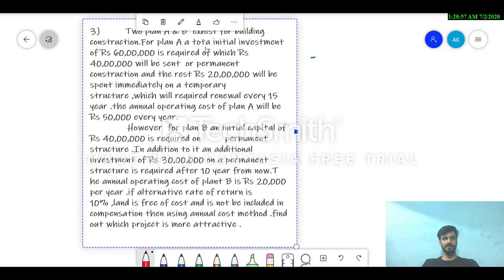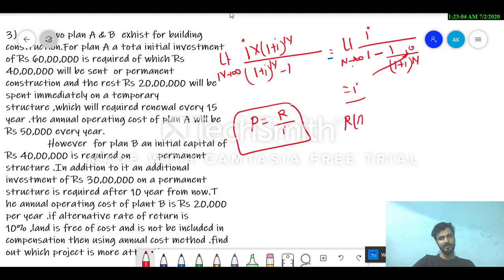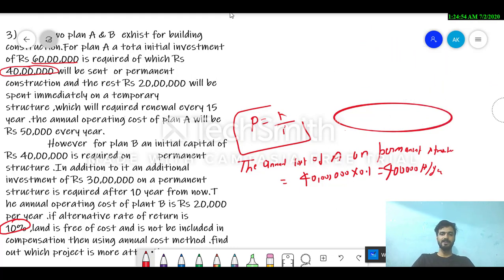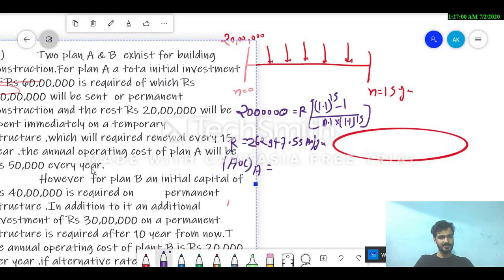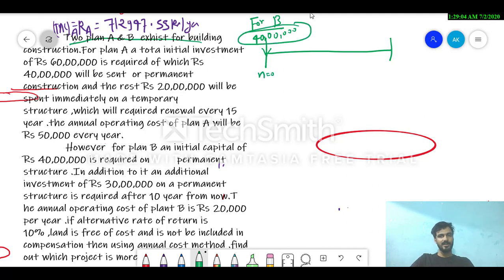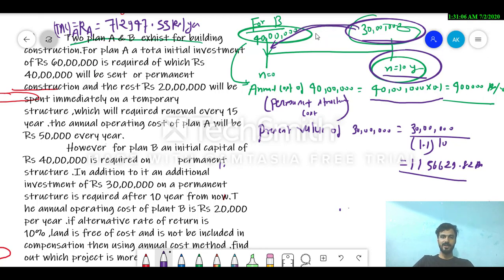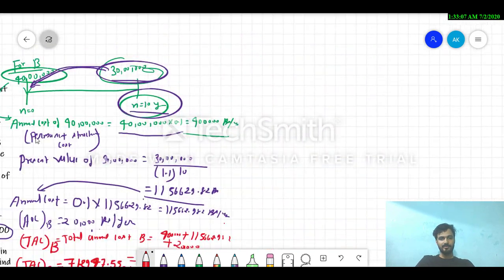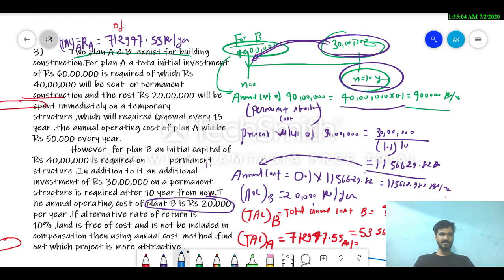Numerical on annual cost method -2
Annual cost method
Numerical -2
Profitability